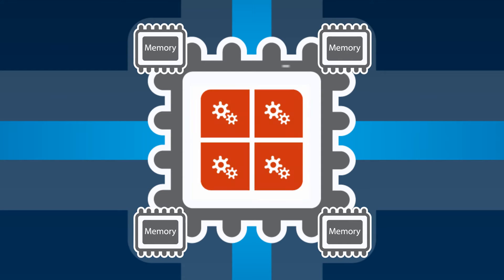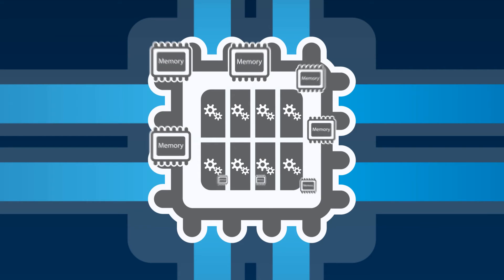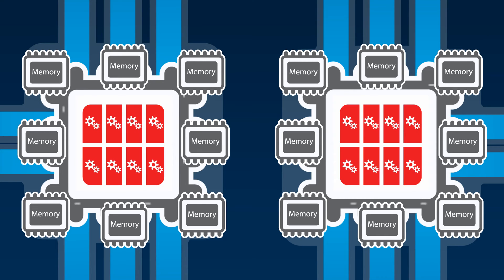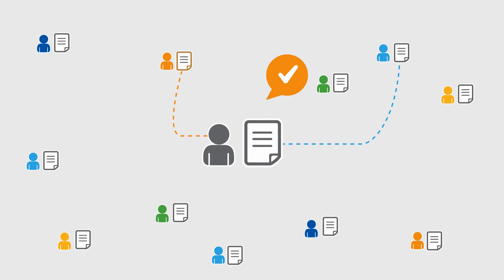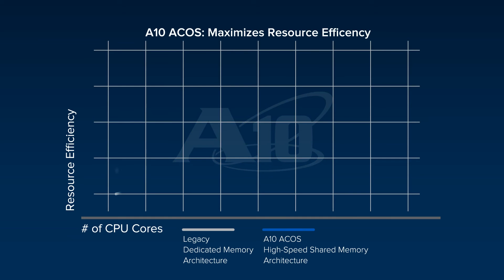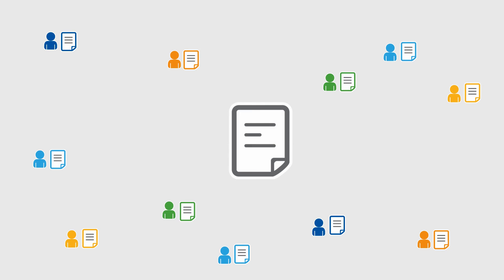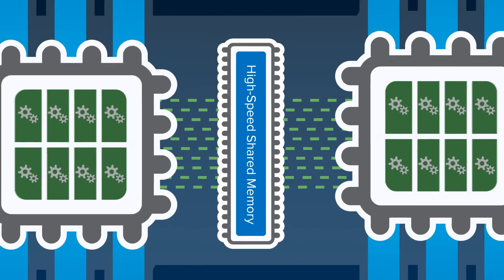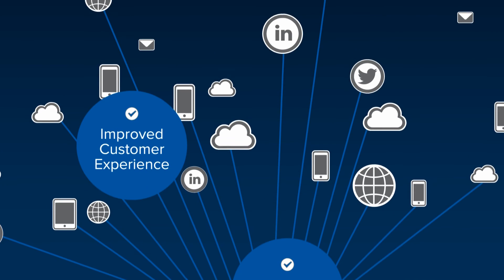Advanced Core Operating System for Data Center Security & Performance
Discover how A10 Networks Advanced Core Operating System (ACOS) is increasingly the platform of choice for enterprises, service providers, Web giants and government organizations seeking to optimize the performance and security of their data center applications and networks.

The A10 Networks ACOS platform leverages our Shared Memory Architecture to efficiently utilize multi-core processors and scale performance linearly with increasing CPU/processor density, allowing customers to meet rapidly growing application networking performance scalability requirements. By taking full advantage of the capabilities of multi-core processors, our ACOS application networking platform provides end-customers with superior price/performance benefits.

For more information on A10 Networks Advanced Core Operating System (ACOS), please